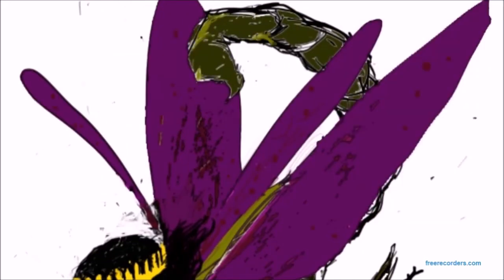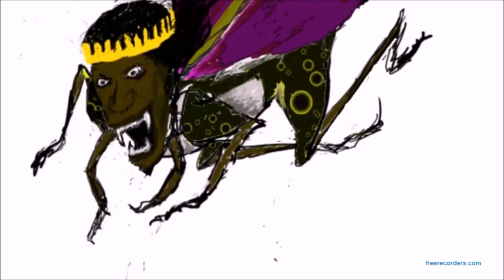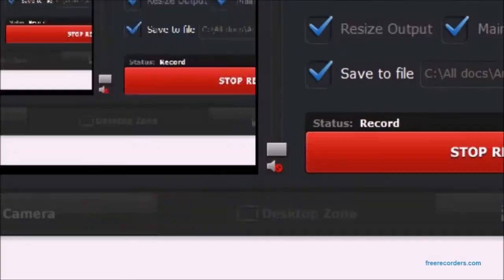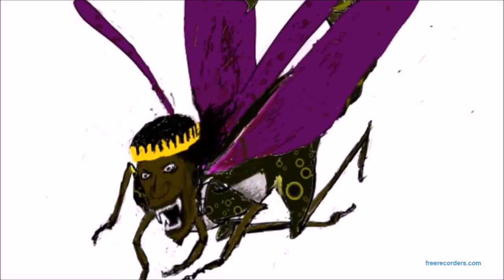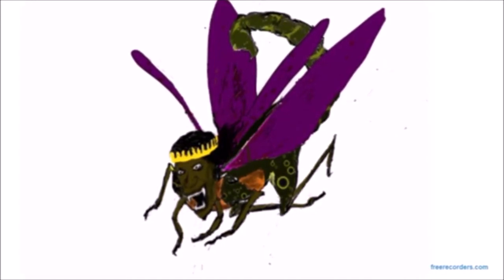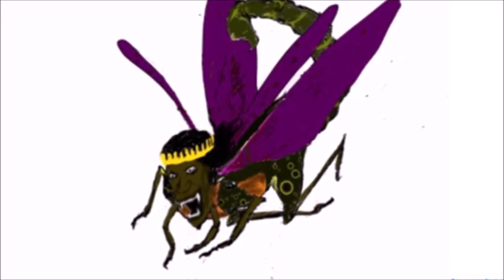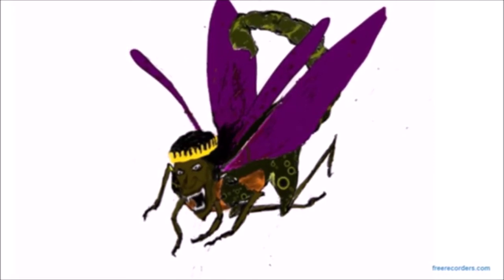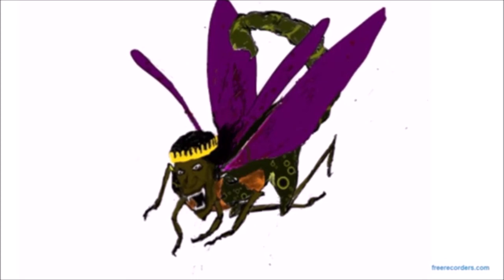Human Locusts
Revelation 8